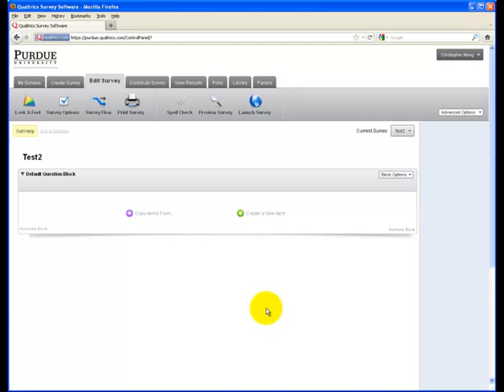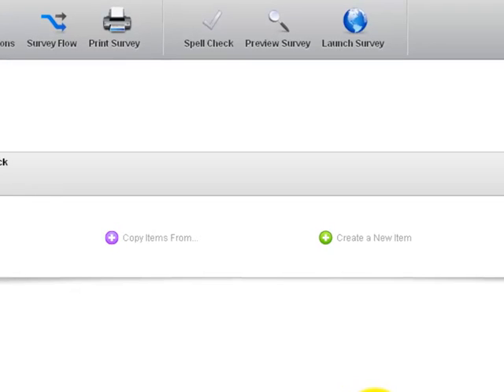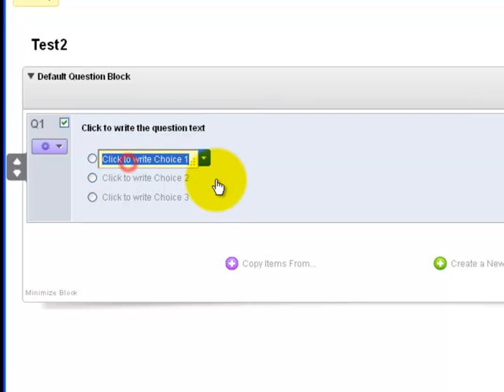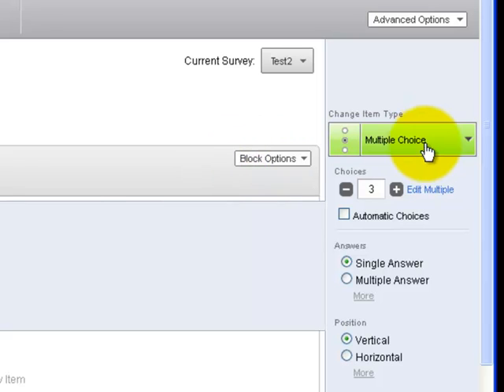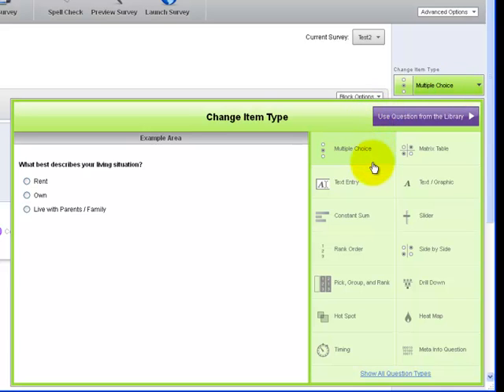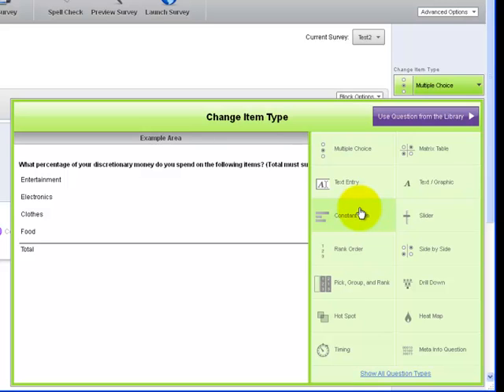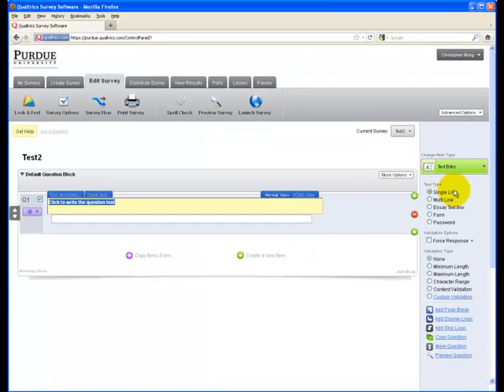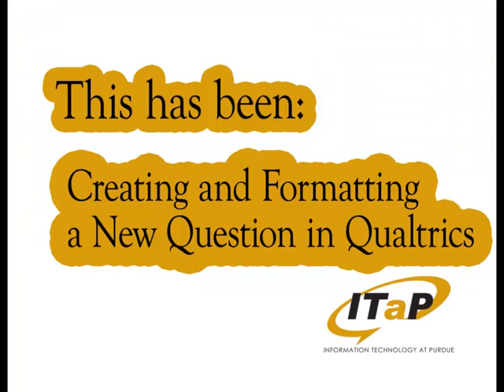Create a Question in Qualtrics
How to create a question using Qualtrics survey software tool at Purdue University.